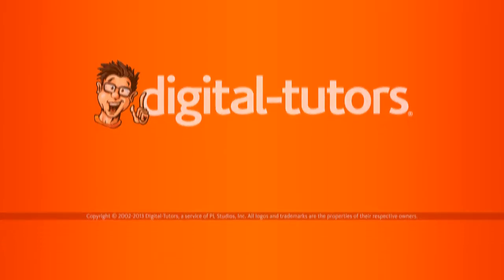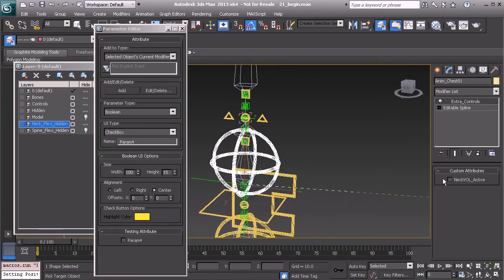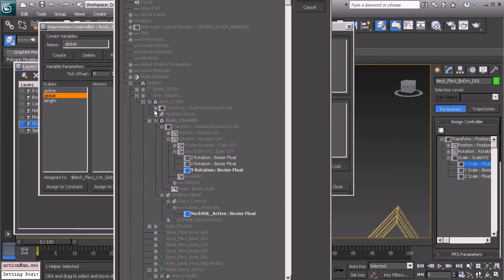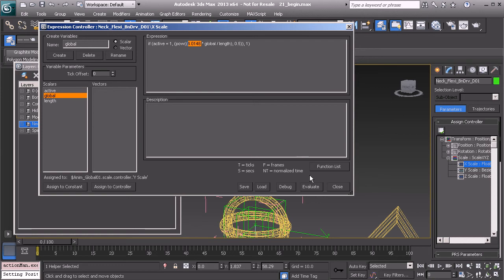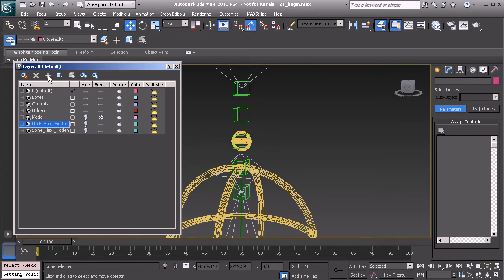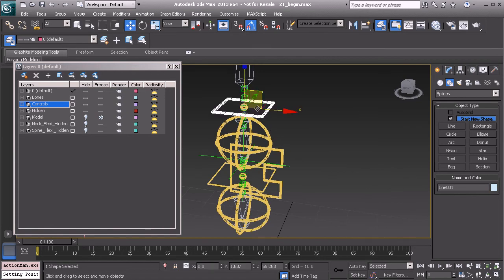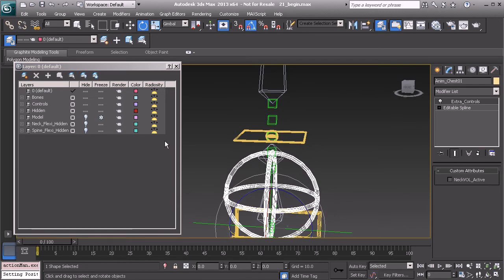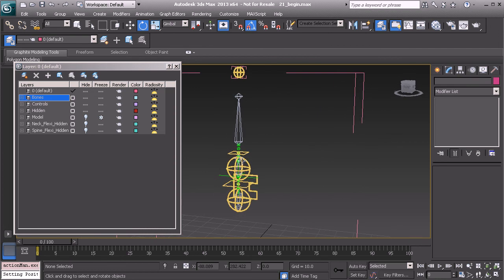21 Advanced Character Rigging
Finishing the neck Flexi system